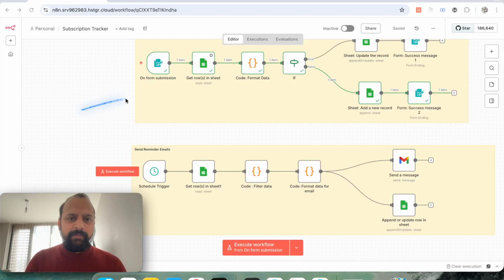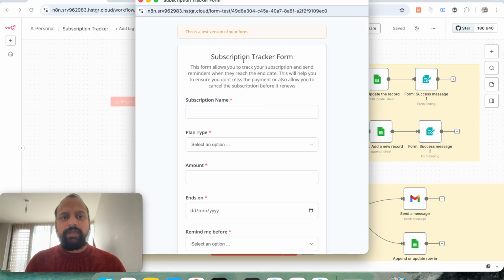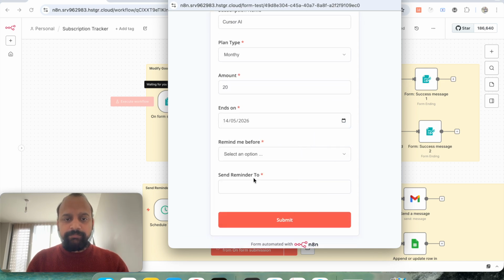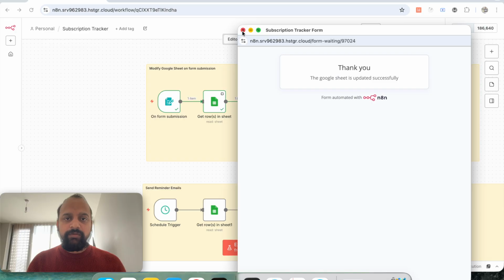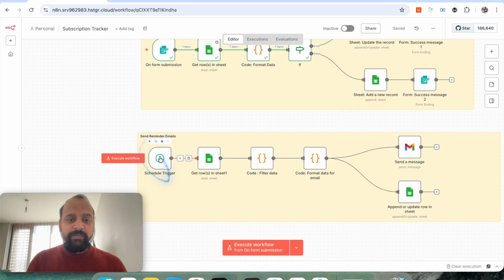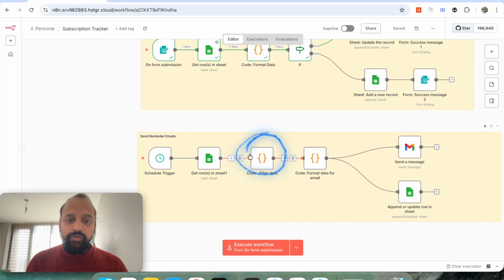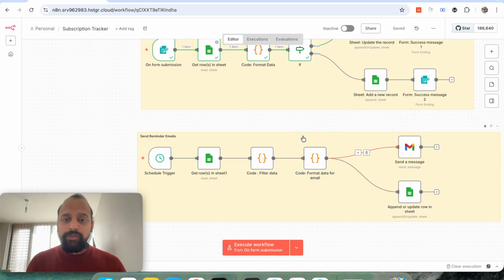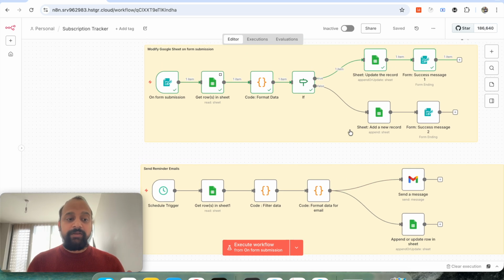n8n + Google Sheets: Never Miss a Subscription Renewal (Automation Tutorial)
Never lose track of paid subscriptions again. In this video, I show you how to build an n8n workflow that connects to Google Sheets so you can log subscriptions, see renewal / expiry dates, and get reminders before you miss a payment.

You’ll learn:

How to structure a Google Sheet for subscriptions (name, cost, billing cycle, next payment, status, notes)
How to set up the workflow in n8n (trigger, read/update rows, filters)
How to send alerts (e.g. email / Slack / Telegram — whatever you used [replace with your stack])
Who this is for:
Freelancers, founders, and anyone juggling Netflix-style tools, SaaS, domains, hosting, and other recurring bills.